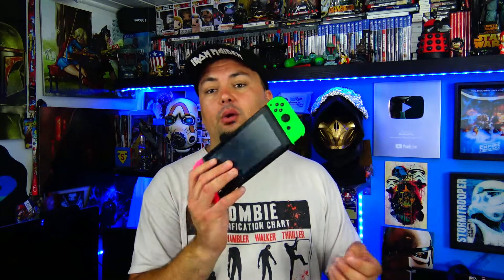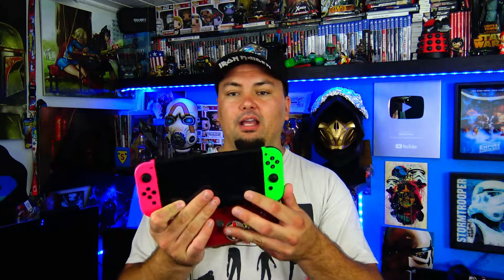Why are Gamers MAD about Nintendo Swtch Lite Handheld - Should I buy Switch Lite "Nintendo DS 2019"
Why are Gamers MAD about Nintendo Swtch Lite Handheld. Is the Switch lite a good buy. Should I buy a Nintendo Switch Lite In this video we go over the pros and cons of purchasing the switch lite. What is better original switch or switch lite? Will there be a Nintendo Switch Pro?